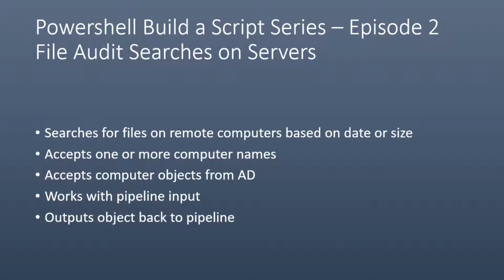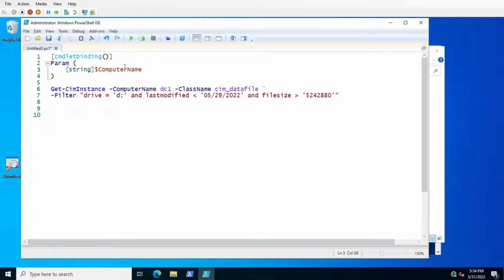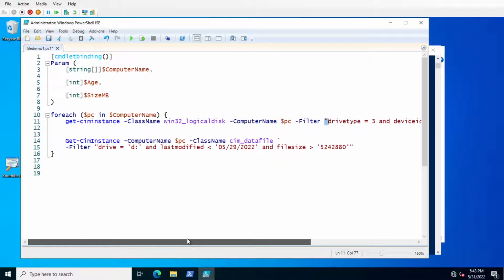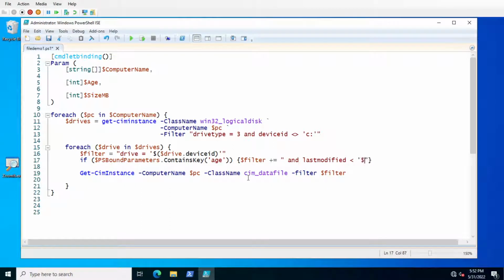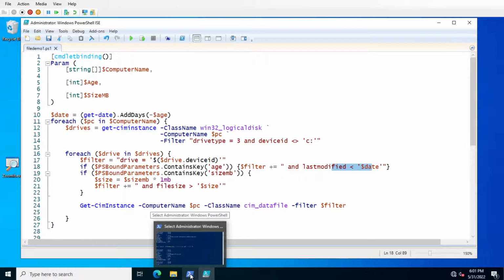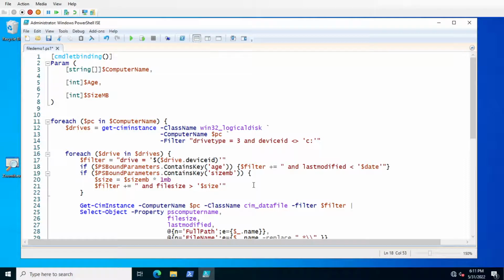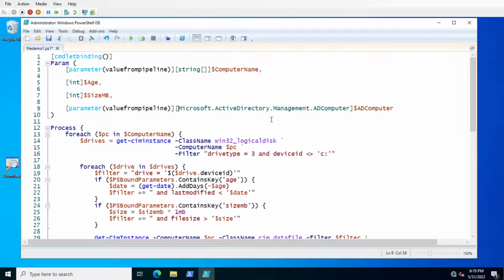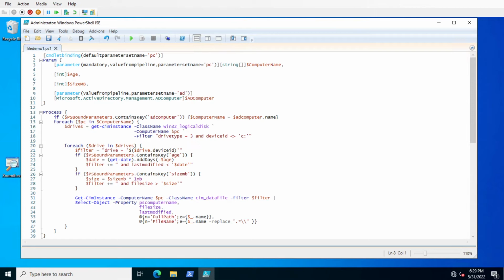Build a Script Episode 2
Welcome back to my Build a Script series.

In this video, I'll be going over a script that finds files on a remote server that are of a certain age or a certain size.

We'll add in parameters, pipeline input, support for AD objects, and creating calculated properties for some of the output.